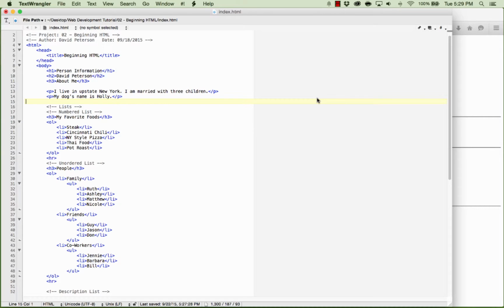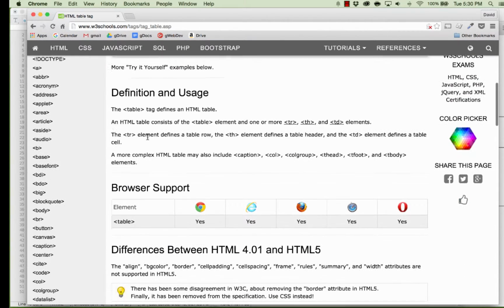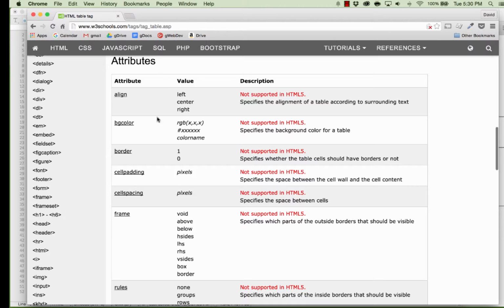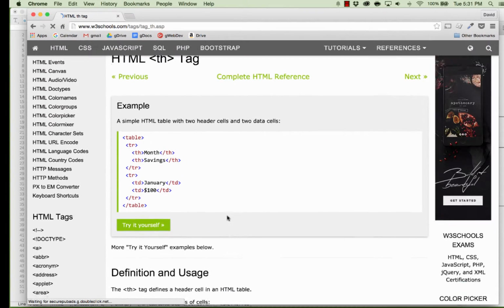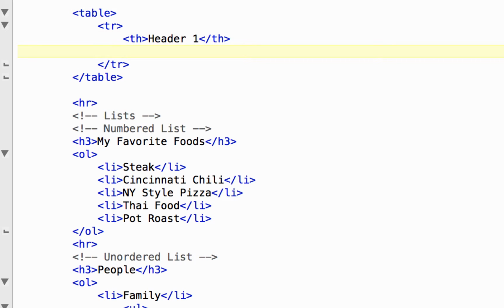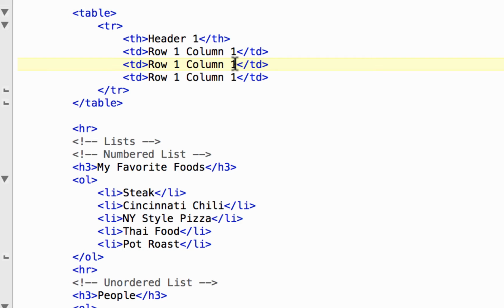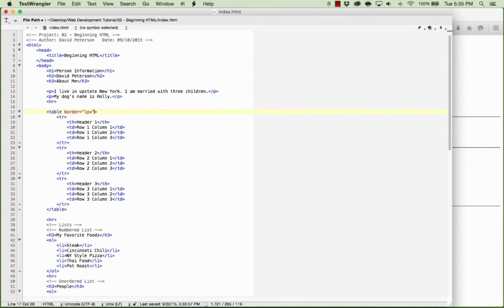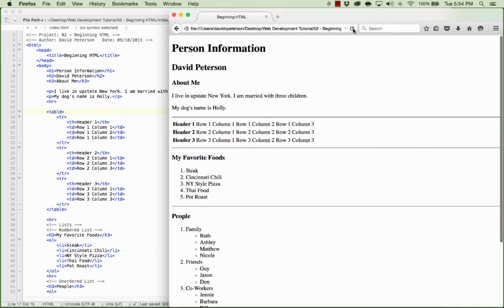Lesson 06 Project 02 Beginning HTML